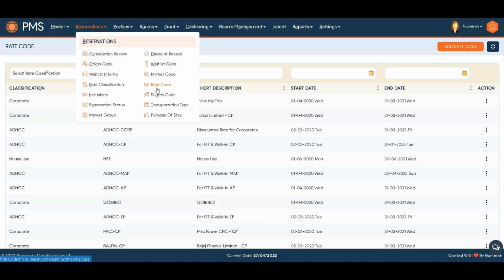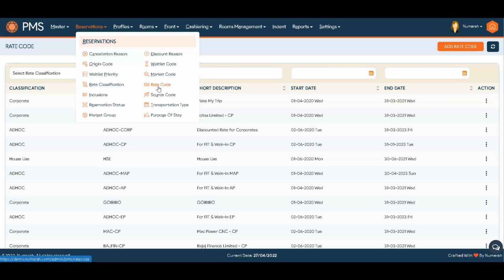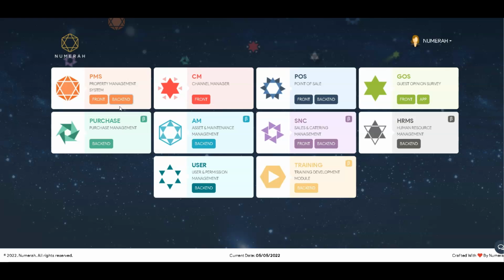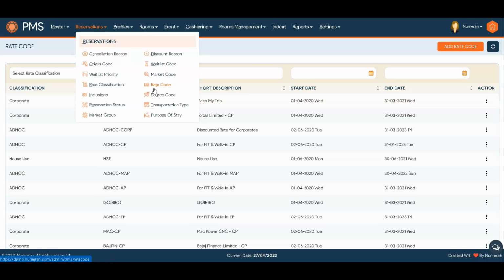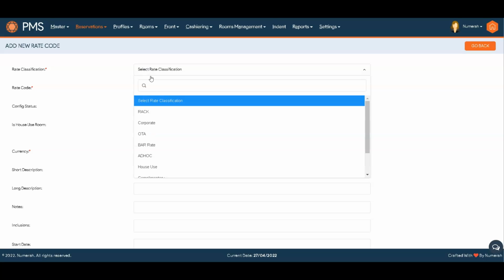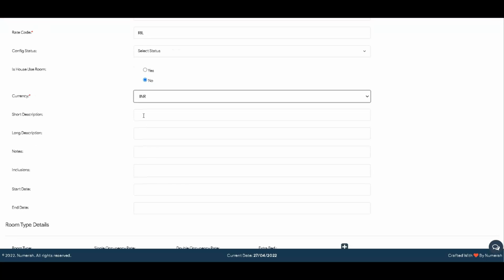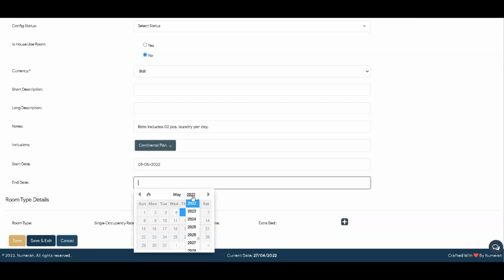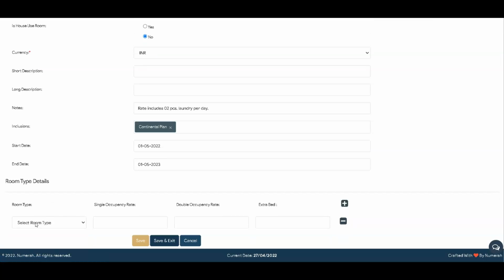How to create a Rate code in Numerah PMS.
Learn how to create a Rate code in Numerah PMS.

What is Numerah?
Numerah is Comprehensive Hospitality Management Technology believes in providing intuitive interface and detailed functionality of all the areas of a Hotel and its operations.

Our Solutions
Property Management System (PMS)
Channel Manager (CM)
Point of Sale (POS)
Guest Opinion Survey (GOS)
Purchase Management (PM)
Sales and Catering Management (SnC)
Human Resource Management System (HRMS)
Asset and Maintenance Management (AM)